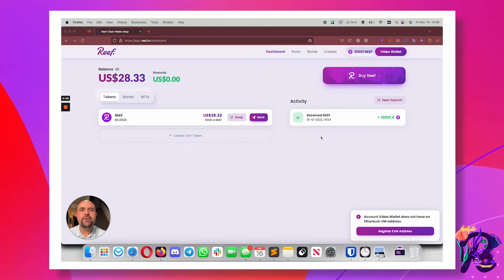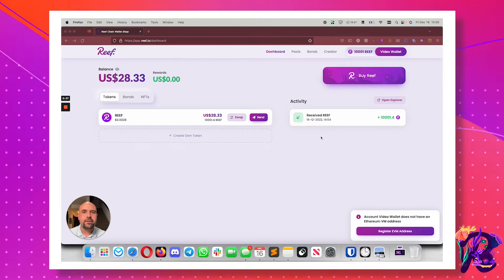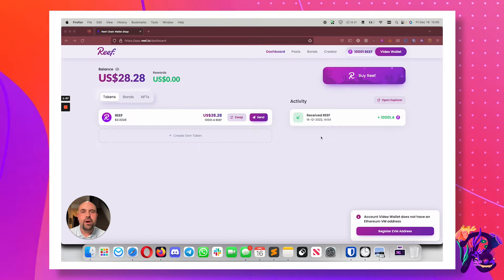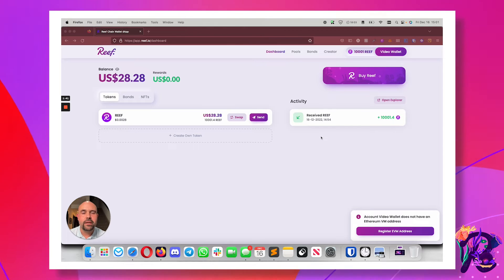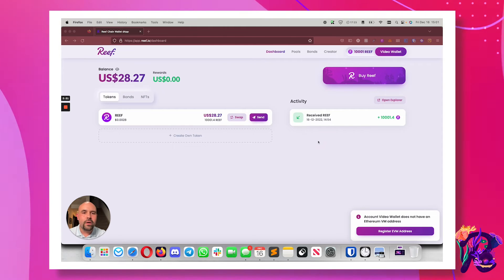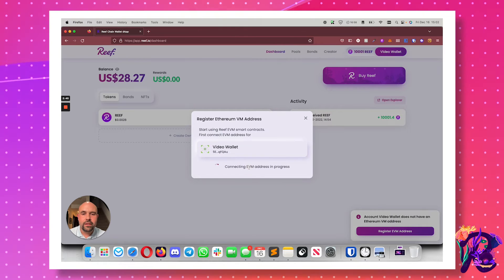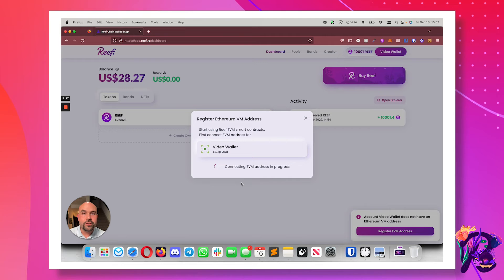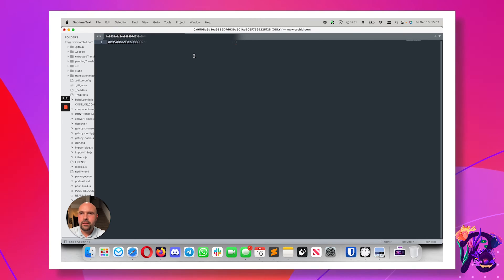How to Bind an Ethereum VM Address to Your Reef Wallet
When a project deploys a Solidity smart contract on Reef, it accelerates those transactions and makes them more affordable. However, users need an Ethereum VM-style address so they can interact with Solidity smart contracts.

Here's a quick video explaining how this works, and how to quickly bind an Ethereum VM-style address to your Reef wallet. The future is multi chain, and Reef is bringing this to you every day.